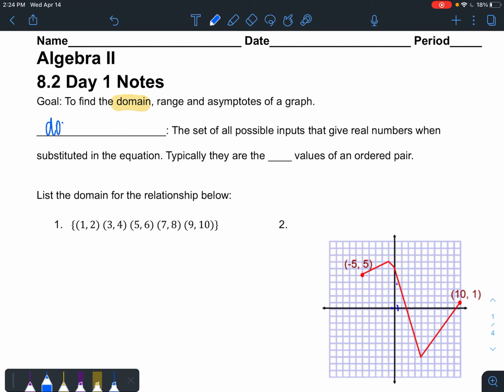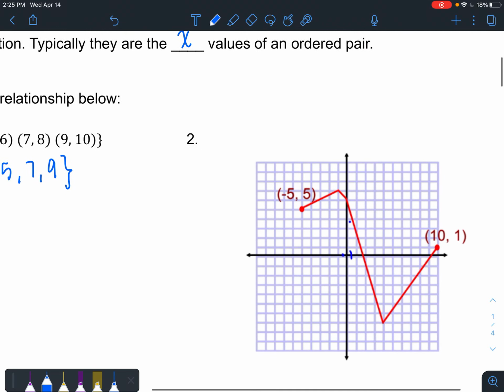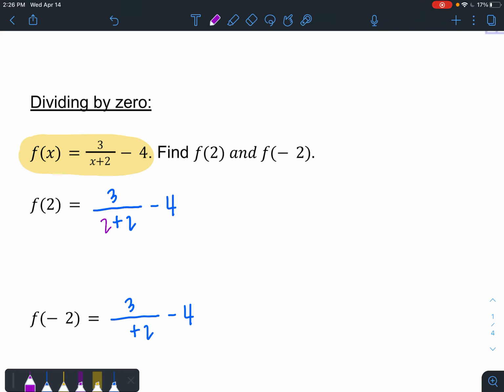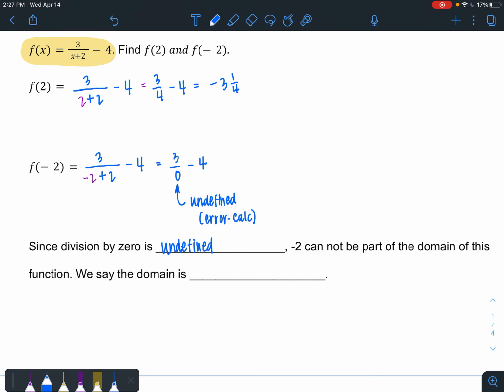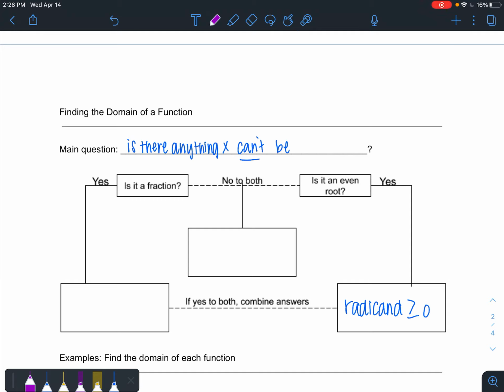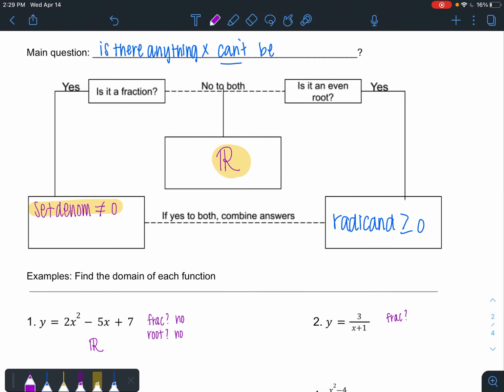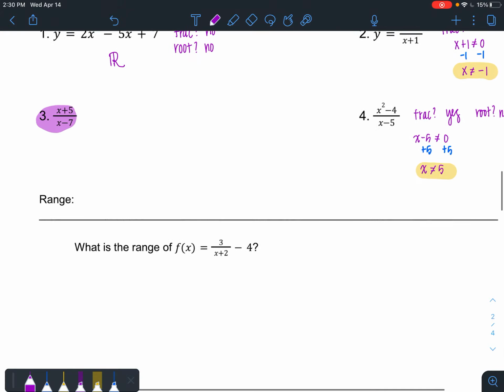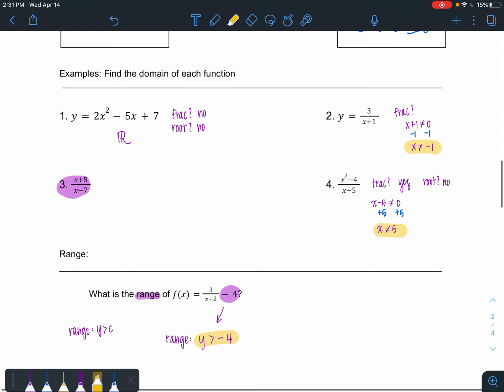Algebra II 8.2 Day 1 Notes